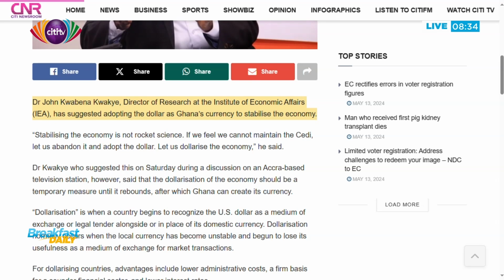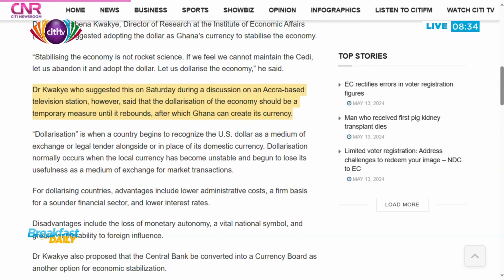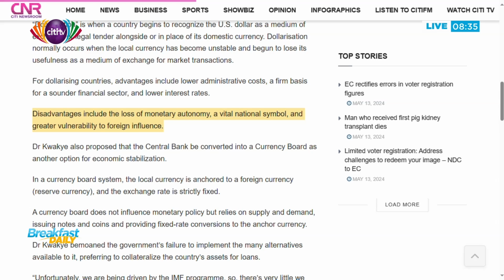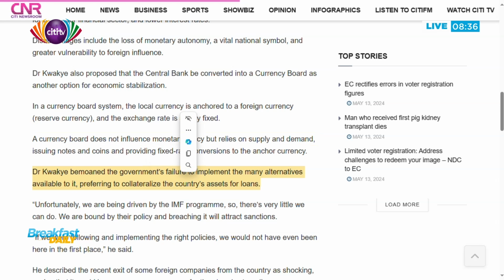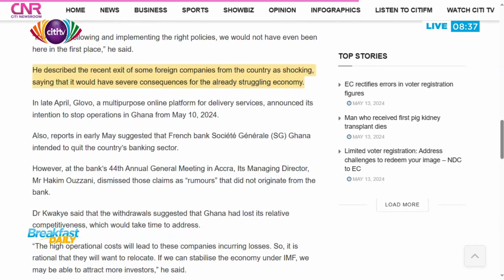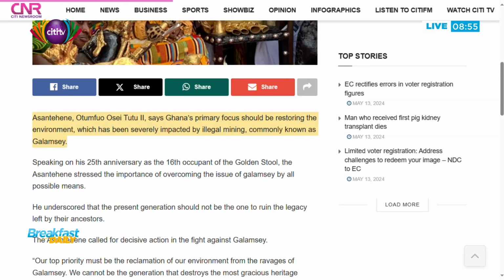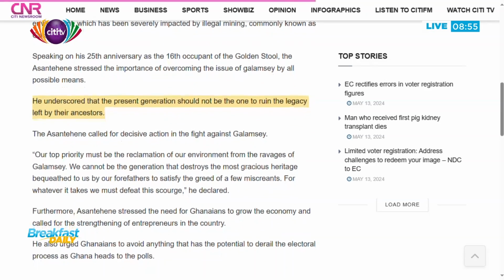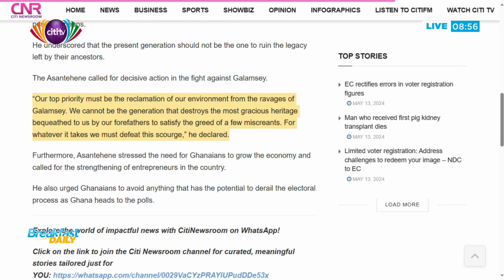Ghana's Economy: Dr Kwakye calls for dollarisation to address cedi depreciation